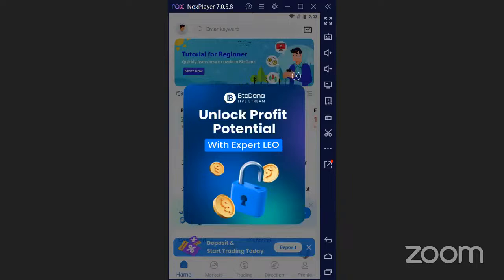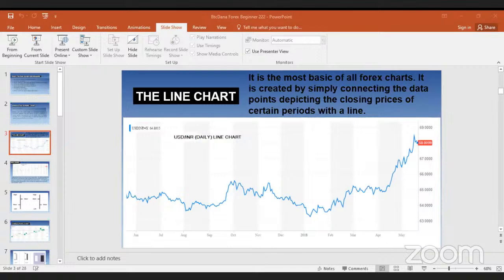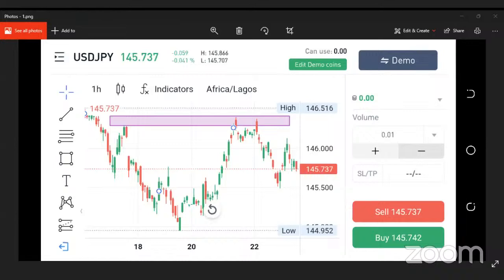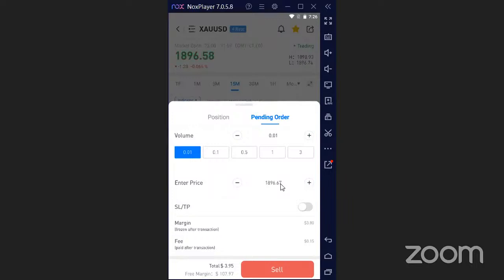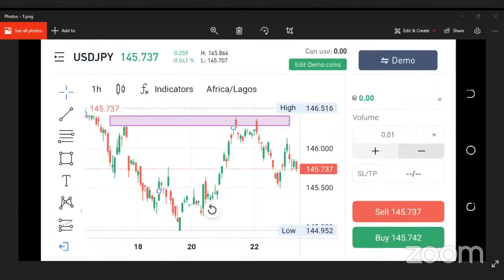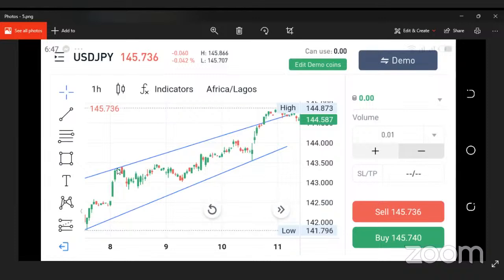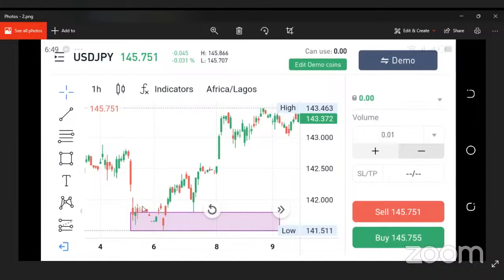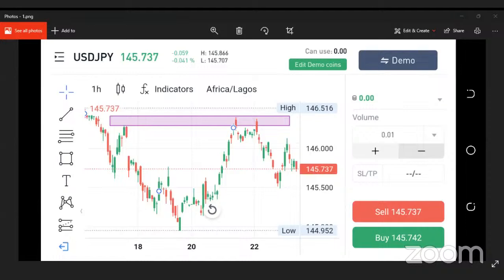Live Trading Session with Leo: Real-Time Market Analysis and Strategies | BtcDana Trading